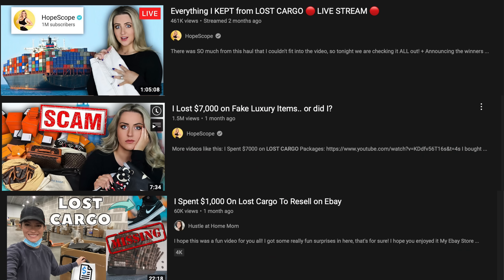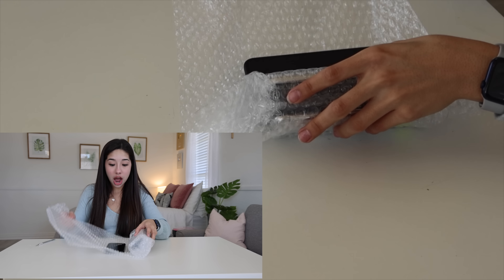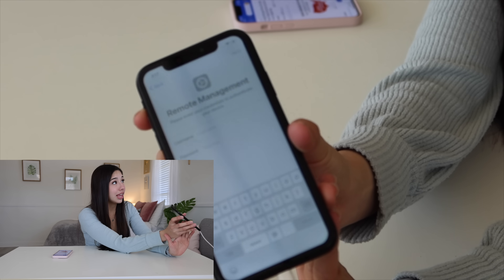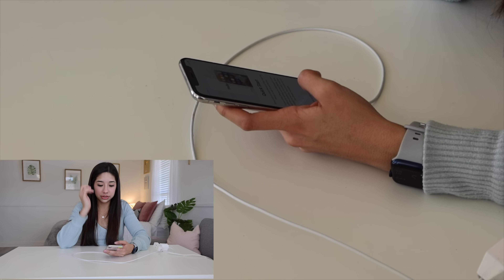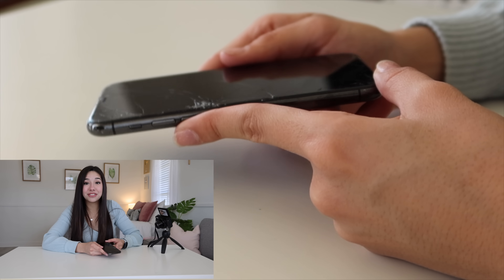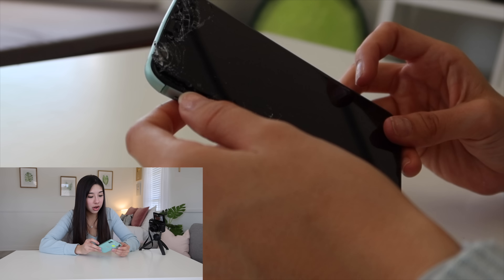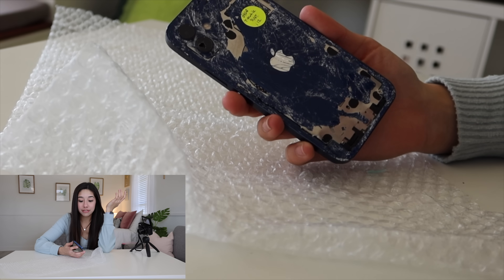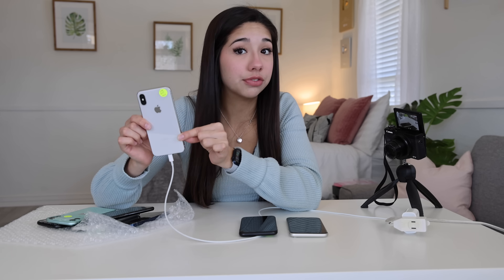I Bought LOST iPhone Packages for CHEAP!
IN TODAYS VIDEO I bought an auction of LOST CARGO iPHONES!! This was definitely an interesting experience and a scary one as well. Buying packages off the internet for thousands of dollars is a huge risk. I don't recommend you guys try this because it just ended up biting me in the butt. Hopefully you guys enjoyed this video if you did please give it a HUGE thumbs up!!

Snapchat ➸ YoutuberSarahG

Instagram ➸ itssarahgrace

Age: 18
Birthday: 8/13/03
Editing Software: Final Cut Pro
Camera: Canon Canon R